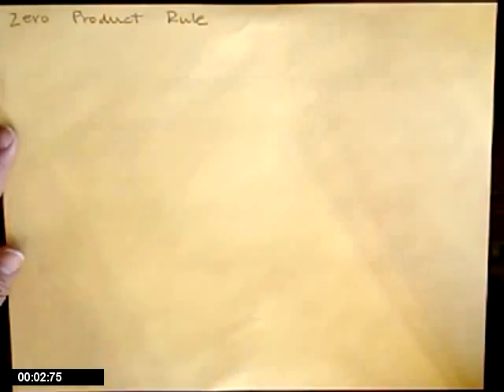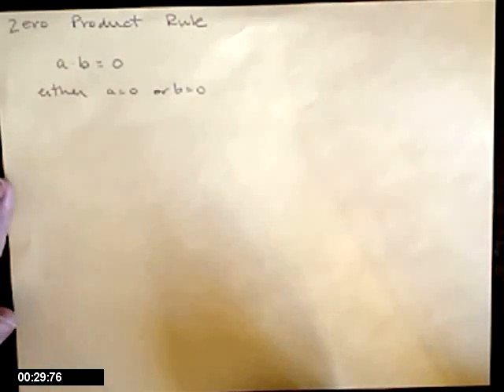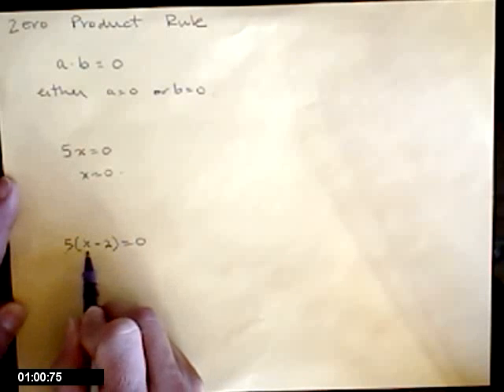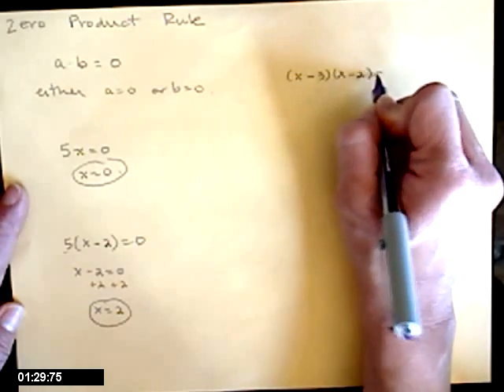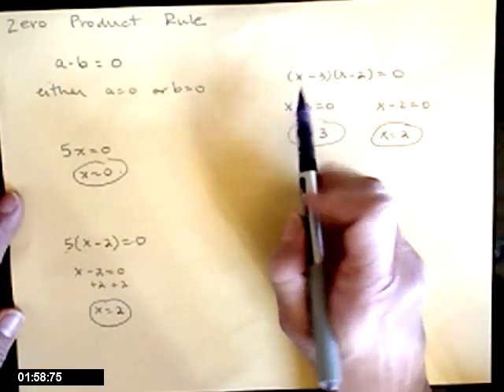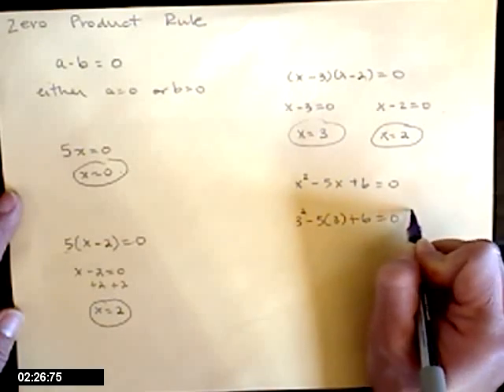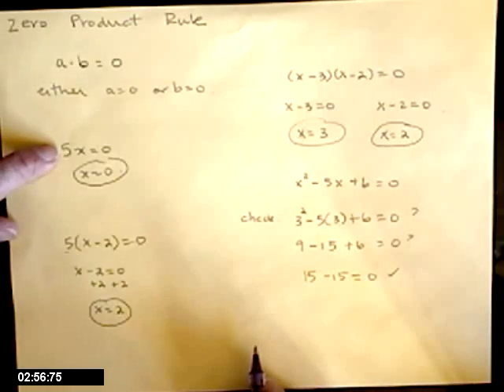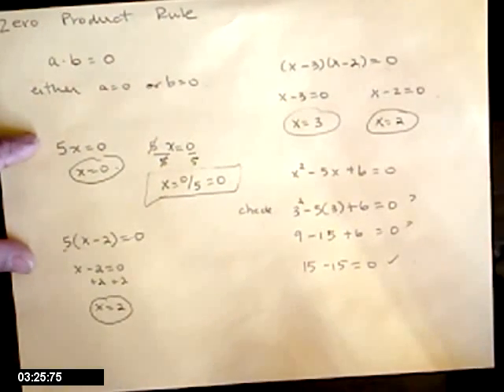Zero Product Rule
Brief lead-in to using the zero product rule to solve quadratic equations.